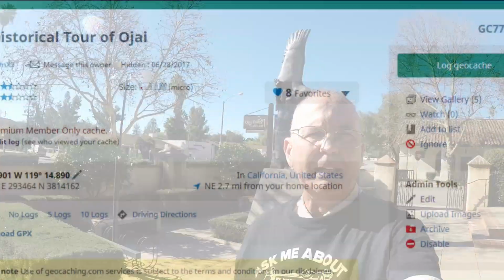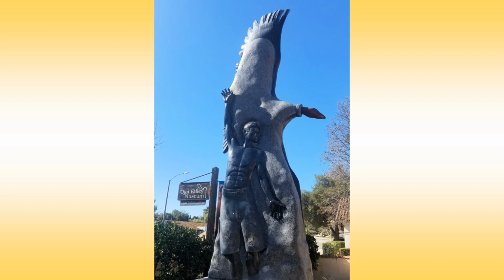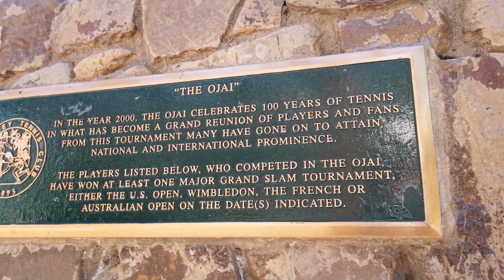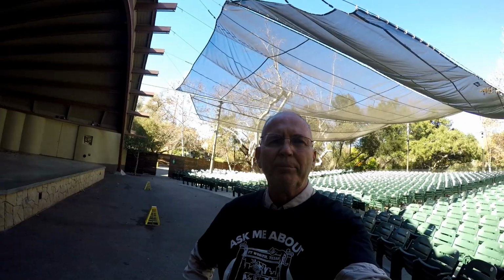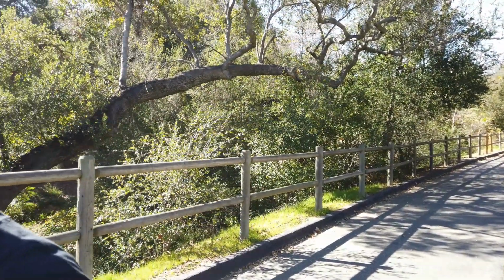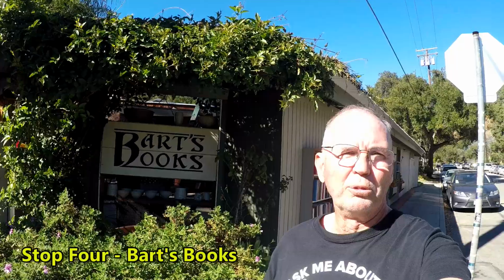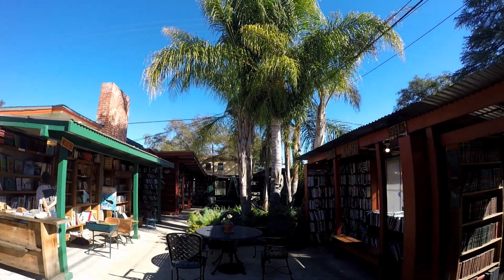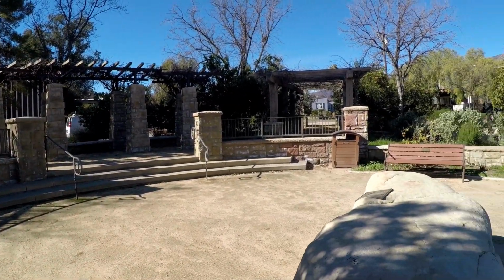GCNW: Historic Tour of Ojai, California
In this episode of "Geocaching with gsmX2, we are going to take a 2-mile walking tour of the City of Ojai, using GC77CN4 as our guide. We will visit the Ojai Valley Museum, walk through the scenic downtown area, visit several features at Libbey Park, and conclude with a visit to Bart's Books and Cluff Vista Park. Come join me.

Music is: "You're a Fireball" by  Henrik Schwarz & Metropole Orkest